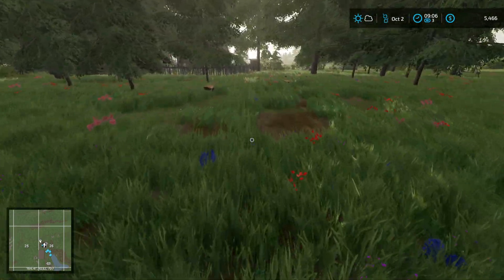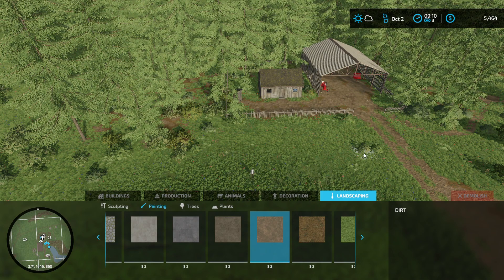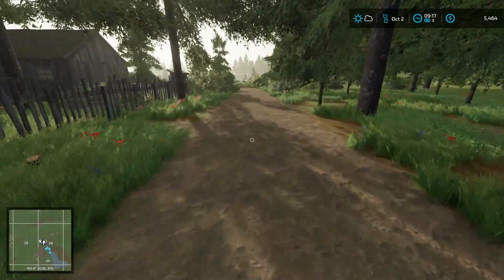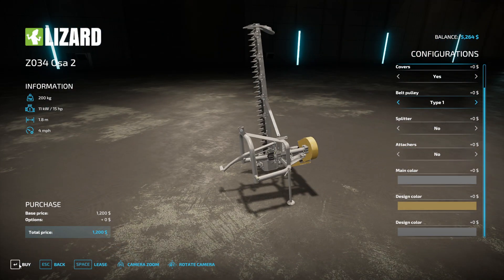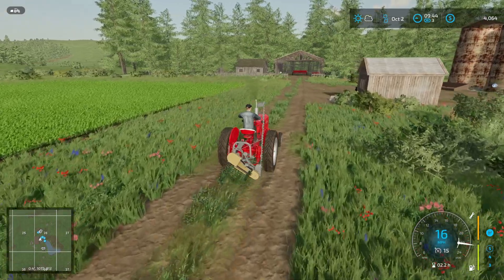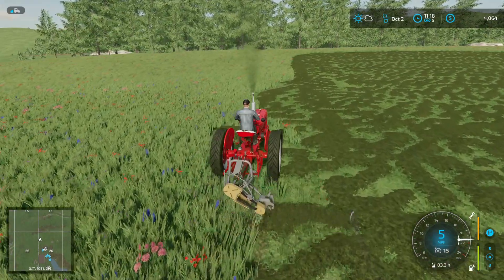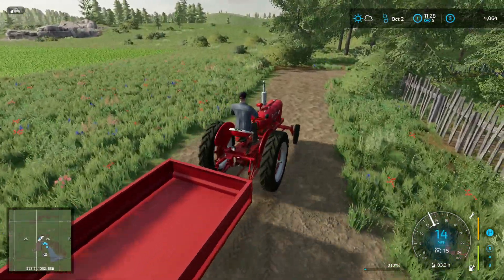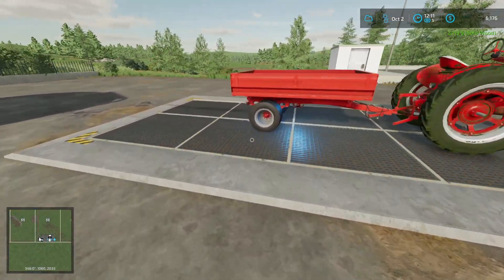The First Step Towards Silage! Finally Mowing | Survival Challenge | Farming Simulator 22 - Ep4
Welcome back to survival challenge on Farming Simulator 22!
In today's video we make the road to the back field and start working on that field
Been learning a lot so far on fs22 and looking forward to learning much more in the future with everyone along for the ride with me.